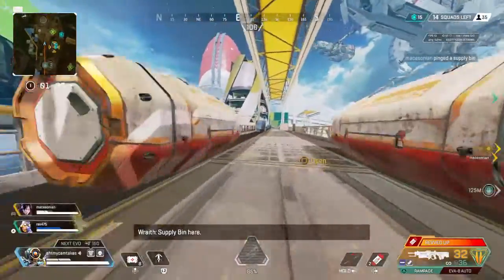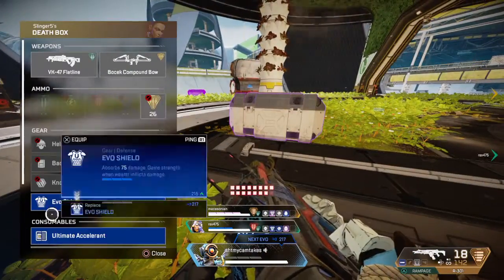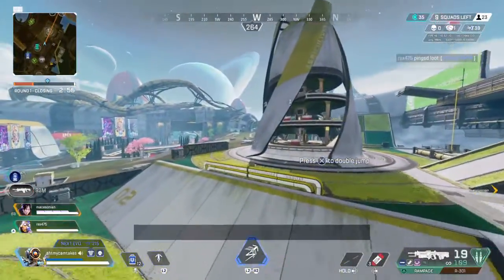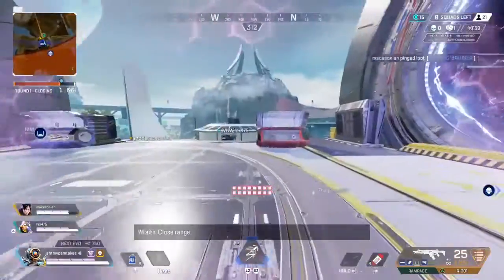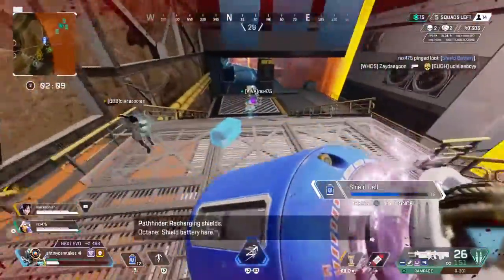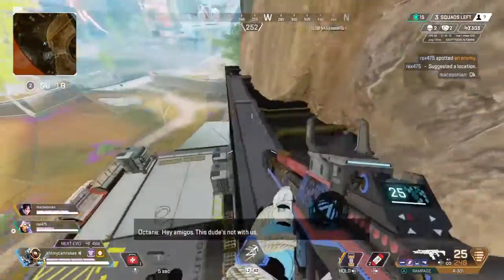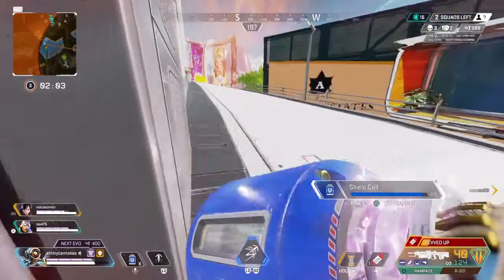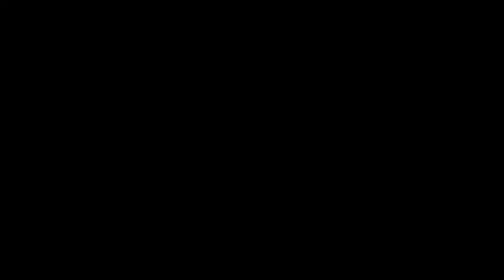Apex Legends_20210819100233